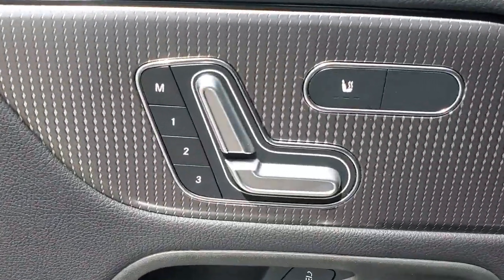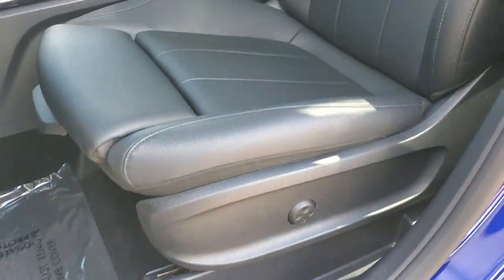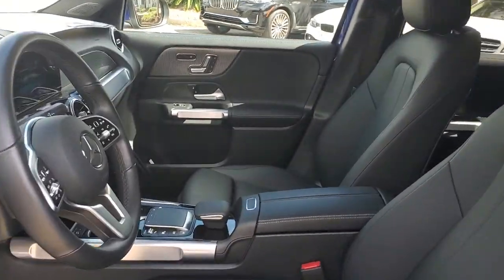2021 Mercedes-Benz GLB Tallahassee, Panama City, Marianna, Valdosta, GA, Midway, FL MW105161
Galaxy Blue Metallic New 2021 Mercedes-Benz GLB available in Tallahassee, Florida at Capital Mercedes of Tallahassee. Servicing the Panama City, Marianna, Valdosta, GA, Midway, FL area.
2021 Mercedes-Benz GLB GLB 250 - Stock#: MW105161 - VIN#: W1N4M4GBXMW105161

Capital Mercedes of Tallahassee
3705 W. Tennessee St.

2021 Mercedes-Benz GLB GLB 250 23/31 City/Highway MPG
Axle Ratio: TBD|Wheels: 18 Twin 5-Spoke|Wheels: 19 10-Spoke w/Matte Black Accents (R58)|8-Way Power Front Seats w/Memory|Heated Front Seats|MB-Tex Upholstery|3rd Row Seat|Radio: MBUX Multimedia System|Premium Package|Parking Assistance Package|Garage Door Opener|Panorama Roof|KEYLESS GO|Spiral Look Trim|Black Headliner|Wheel Locks|USB-C Adapter Cable|Smartphone Integration|Apple CarPlay|Android Auto|PARKTRONIC w/Advanced Parking Assist|Auto-Dimming Rearview & Driver-Side Mirrors|MBUX Voice Control|10.25 Digital Instrument Cluster|Power Folding Exterior Mirrors|Surround View System|HD Radio|10.25 Media Display w/Touchscreen|Hands-Free Access|4-Way Power Lumbar Support|4-Wheel Disc Brakes|Air Conditioning|Electronic Stability Control|Front Bucket Seats|Front Center Armrest|Power Liftgate|Spoiler|Tachometer|ABS brakes|AM/FM radio|Alloy wheels|Automatic temperature control|Brake assist|Bumpers: body-color|Delay-off headlights|Driver door bin|Driver vanity mirror|Dual front impact airbags|Dual front side impact airbags|Four wheel independent suspension|Front anti-roll bar|Front dual zone A/C|Front fog lights|Front reading lights|Fully automatic headlights|Heated door mirrors|Illuminated entry|Knee airbag|Low tire pressure warning|Memory seat|Occupant sensing airbag|Outside temperature display|Overhead airbag|Overhead console|Panic alarm|Passenger door bin|Passenger vanity mirror|Power door mirrors|Power driver seat|Power passenger seat|Power steering|Power windows|Radio data system|Rain sensing wipers|Rear anti-roll bar|Rear fog lights|Rear reading lights|Rear seat center armrest|Rear window defroster|Rear window wiper|Remote keyless entry|Roof rack: rails only|Security system|Speed control|Speed-sensing steering|Split folding rear seat|Steering wheel mounted audio controls|Telescoping steering wheel|Tilt steering wheel|Traction control|Trip computer|Turn signal indicator mirrors|Variably intermittent wipers|Front beverage holders|Child-Seat-Sensing Airbag|8 Speakers|Exterior Parking Camera Rear|Premium audio system: MBUX|Emergency communication system: Mercedes-Benz Emergency Call Service|Apple CarPlay/Android Auto